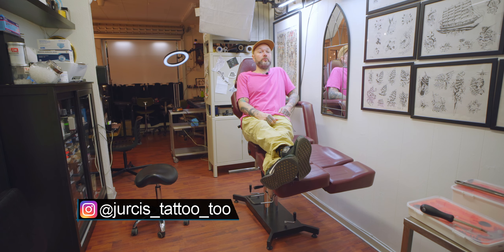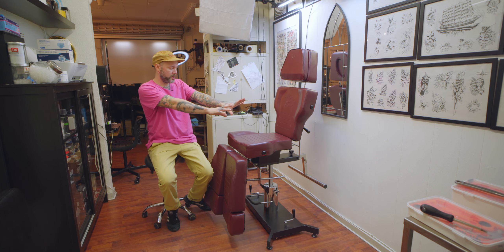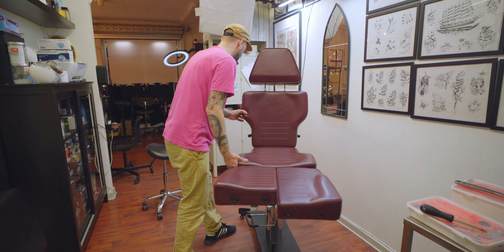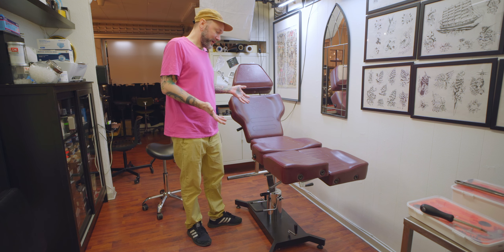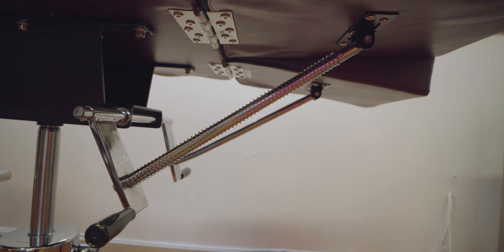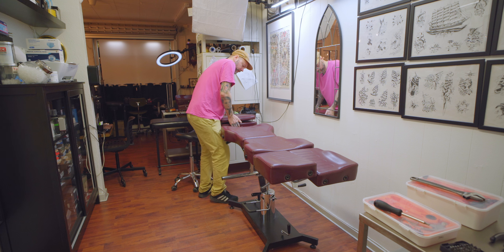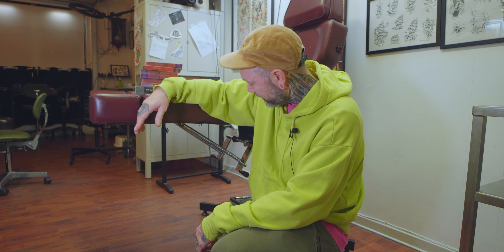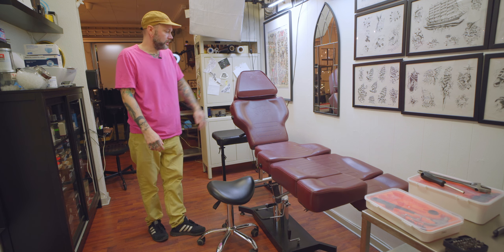Tatsoul 370 s Client Chair - overview and fix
Tatsoul 370 s client chair

Comfortable client chair in ox blood colour. Comfortable memory foam like padding and variety of folding options. Chairs surface comes up to 70-80 cm.